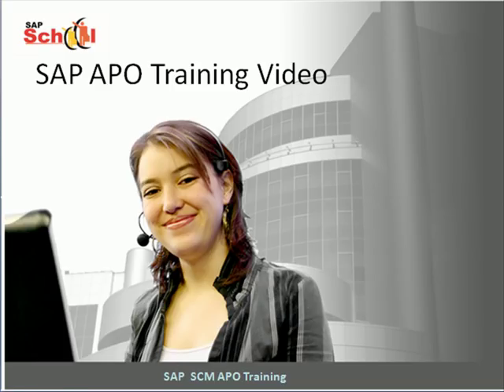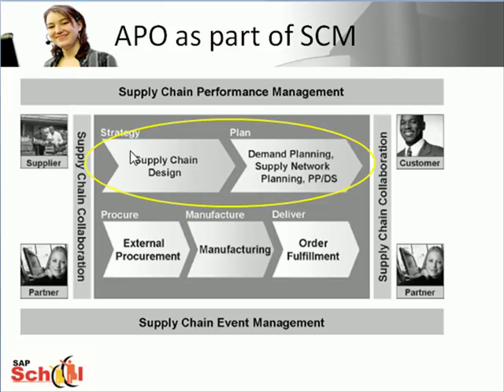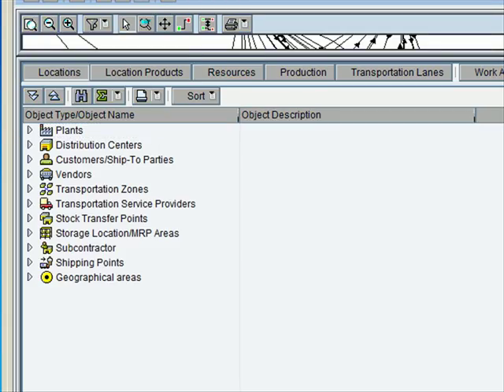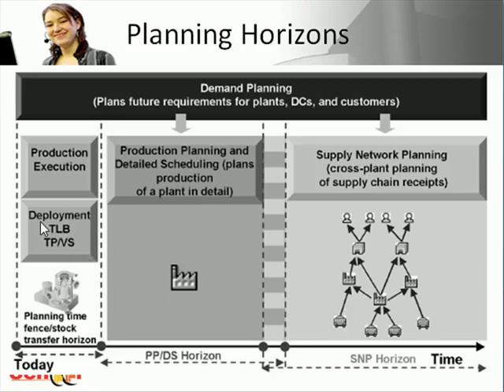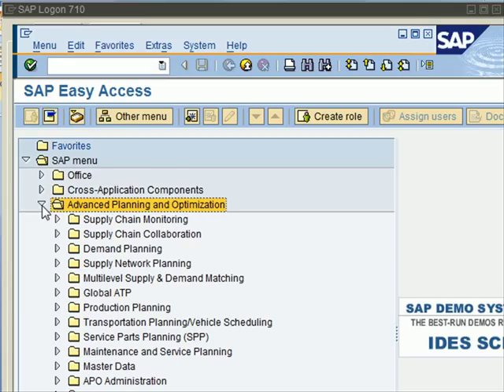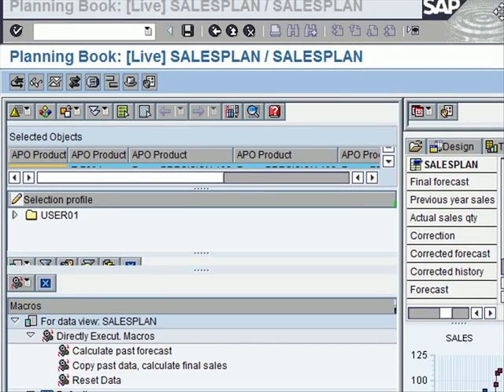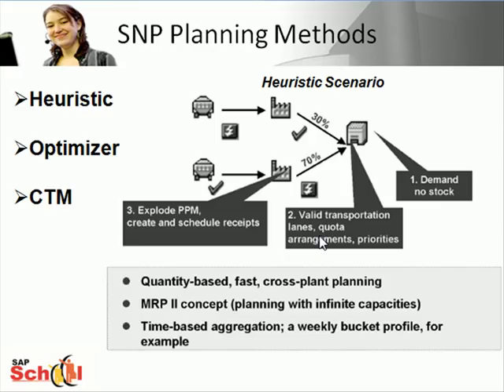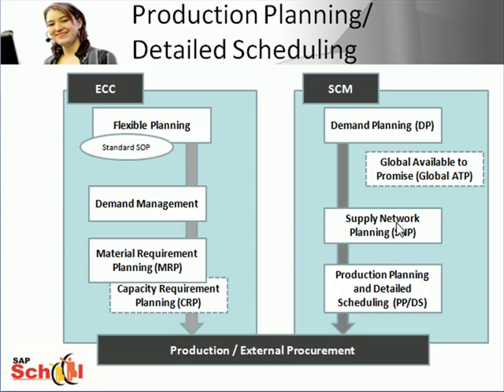SAP APO Training Video : Demand Planning, SNP, PPDS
For complete SAP APO Video training visit;